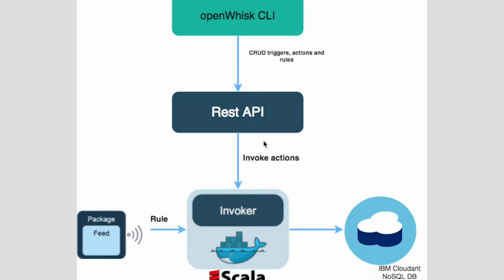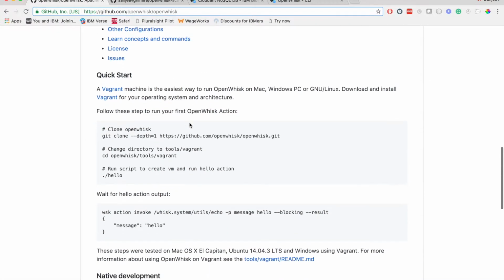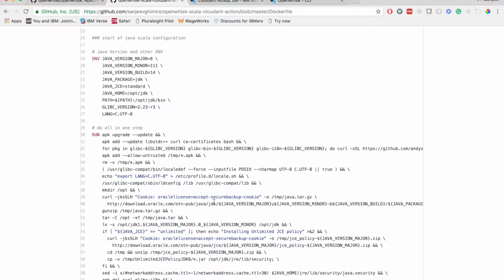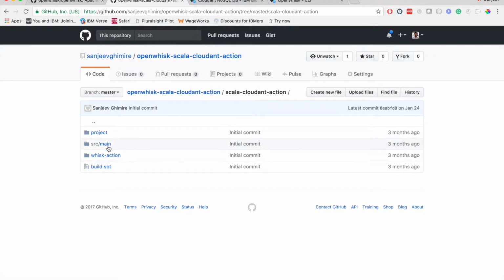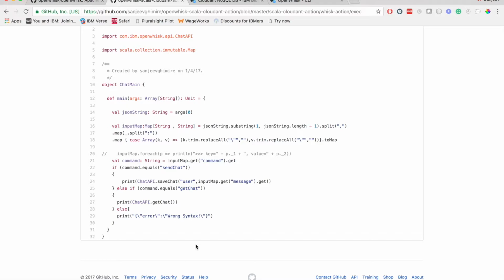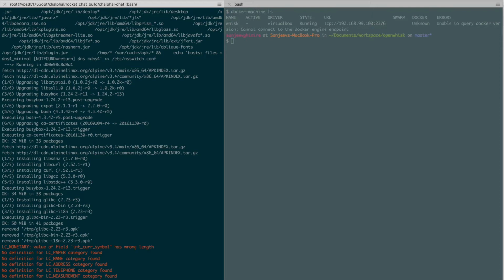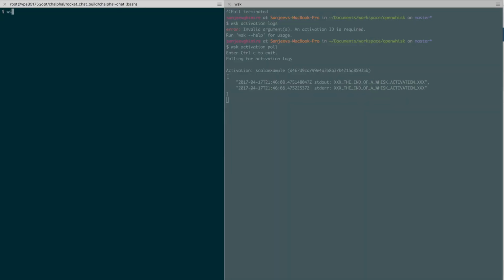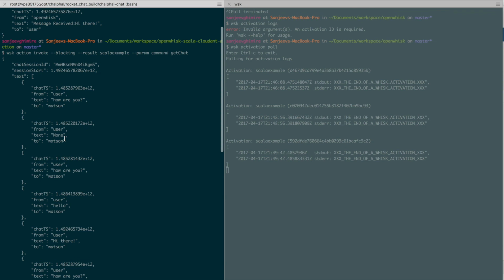openwhisk scala action imovie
A simple chat application using OpenWhisk, a Docker container with Java 8 and Scala installed and IBM Cloudant database to store the chat information. We will be creating a SCALA action which is a custom executable program packaged in a Docker container